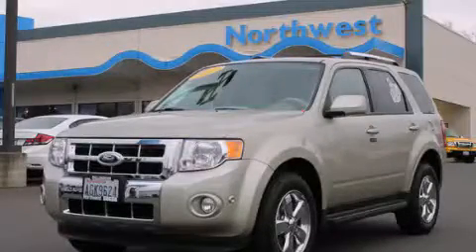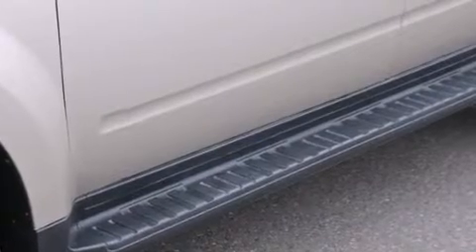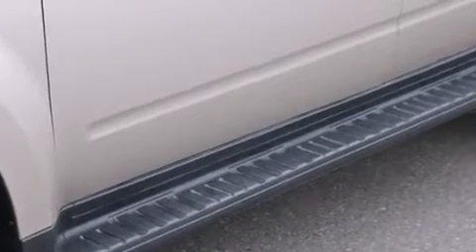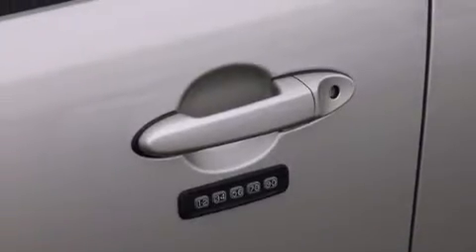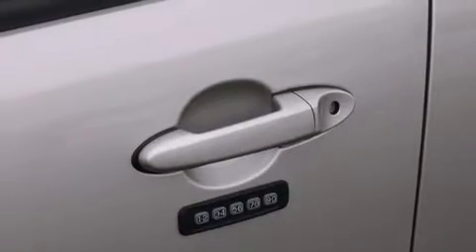2012 Ford Escape Burlington WA 98226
We've been honored to serve the Burlington WA area , we promise that your experience at our dealership will exceed your expectations ! Year : 2012 Make : Ford Model : Escape Engine : 3.0L V6 Trans . : 6 Spd Automatic Exterior : Gold Leaf Metallic Miles : 8,163 Interior : Camel Sims Honda 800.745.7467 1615 S. Goldenrod Road Burlington , WA 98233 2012 Ford Escape Burlington WA